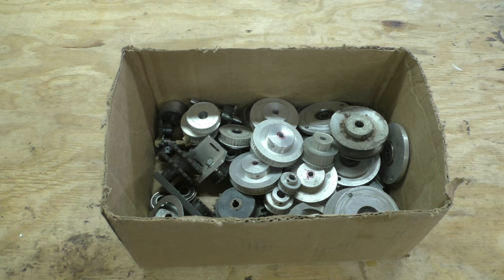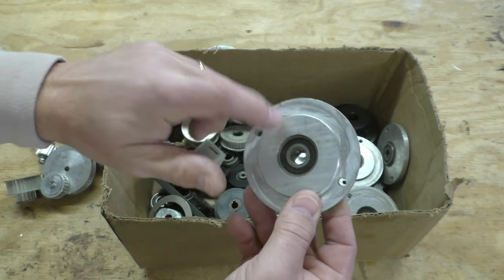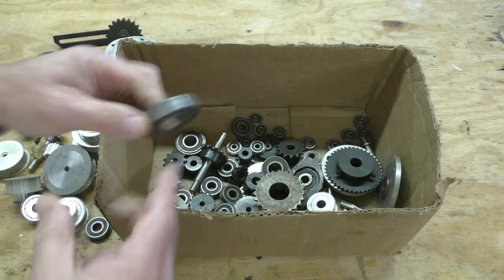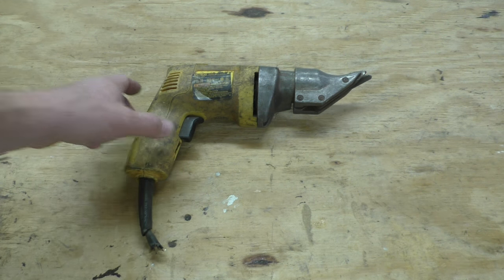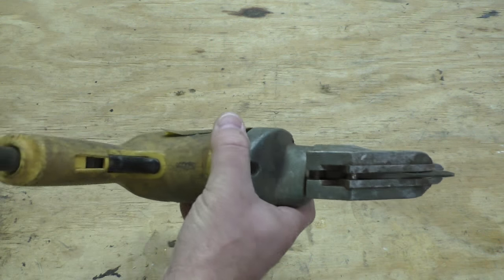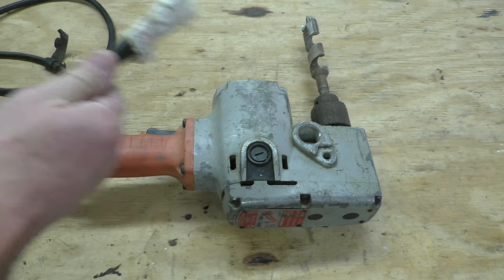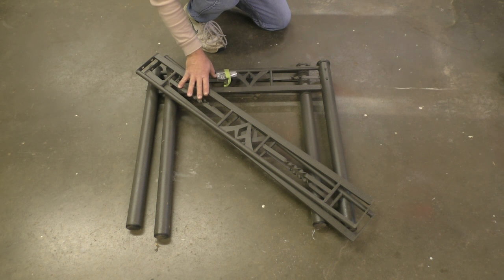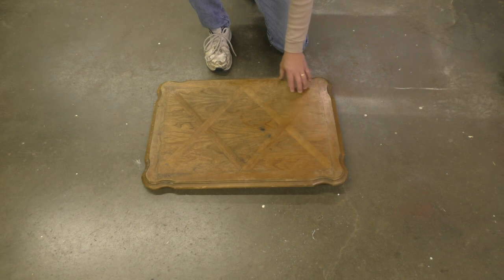Finding Supplies and Tools Free and Cheap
This video shows some of the items that I have obtained for free and dirt cheap and can be used for upcoming projects.